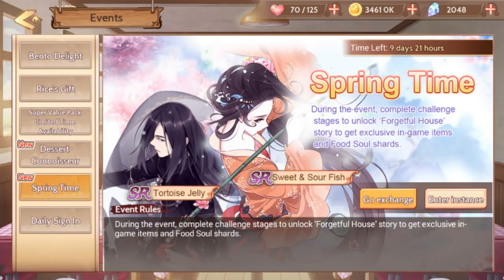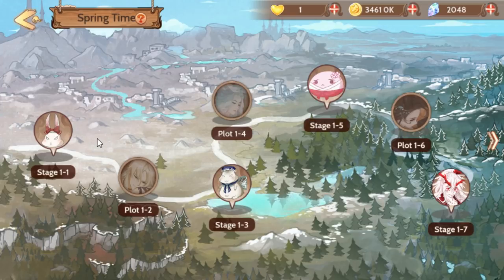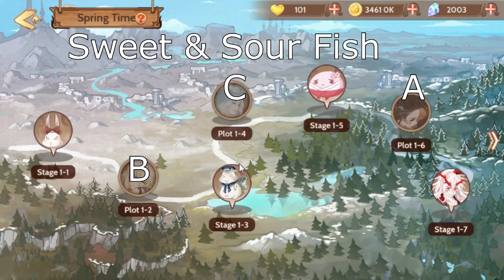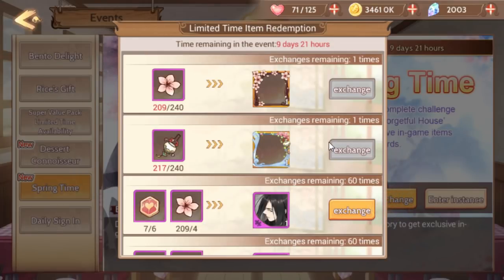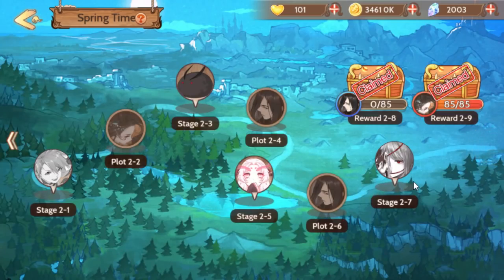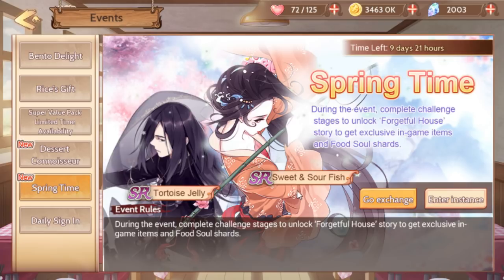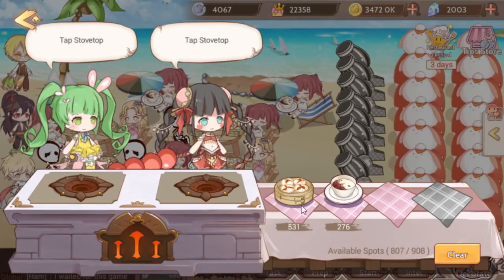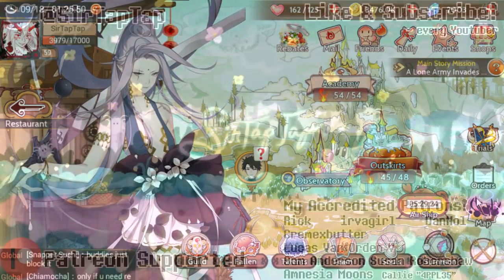Food Fantasy | Spring Time Event Guide! Get Sweet & Sour Fish and Tortoise Jelly!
Also the Dessert Connoisseur event.